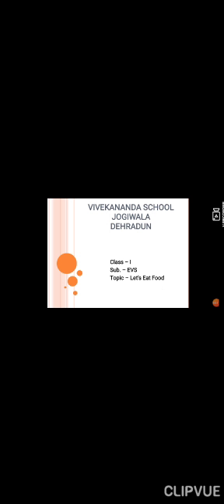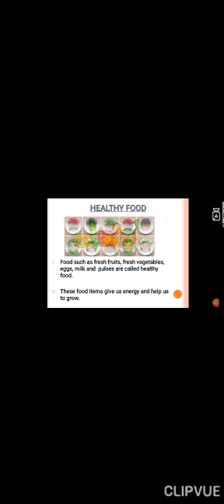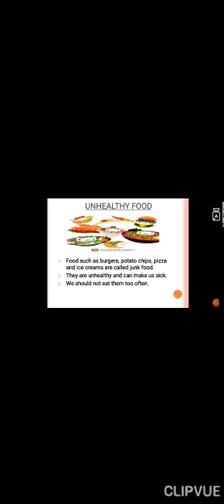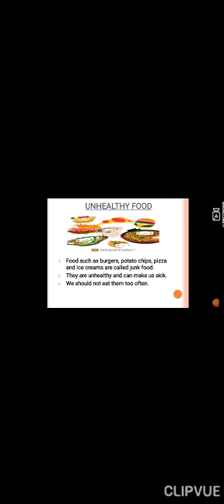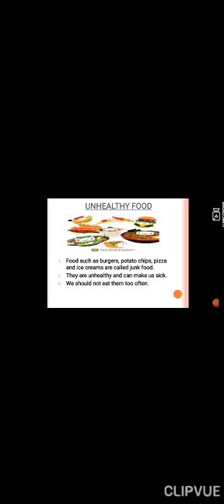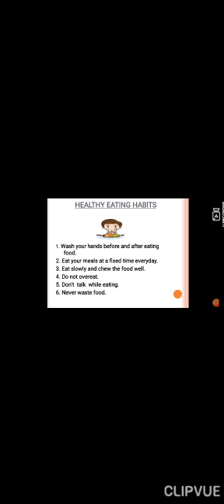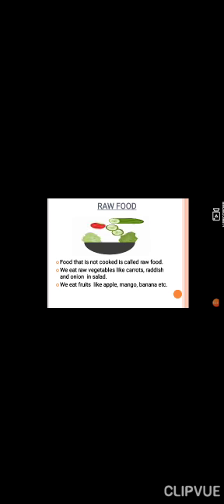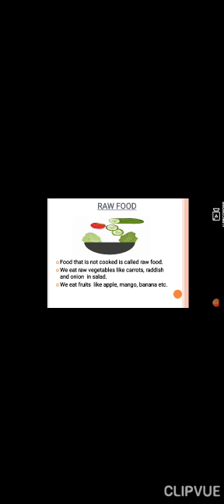EVS Class I L4 ( Let's eat food)